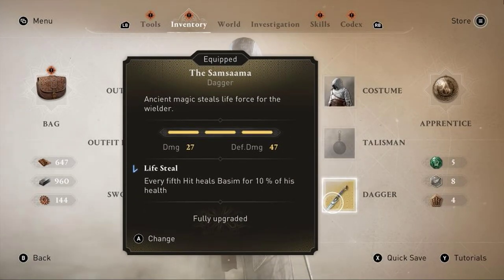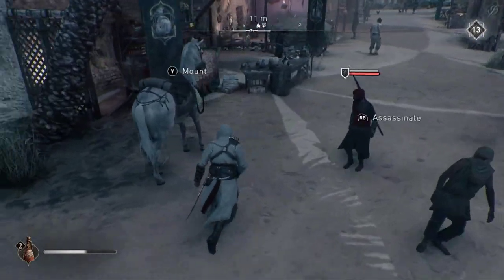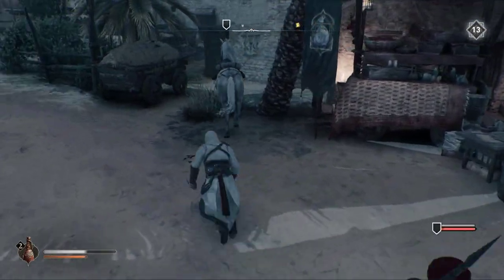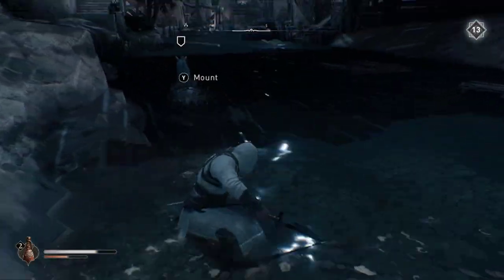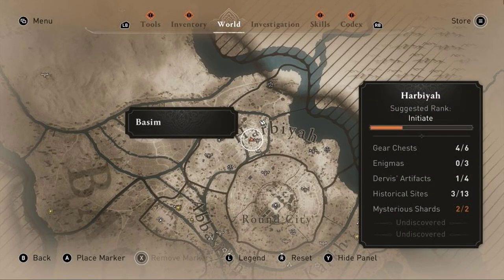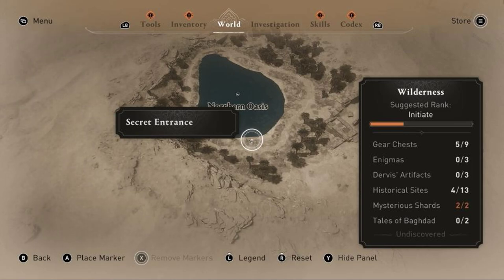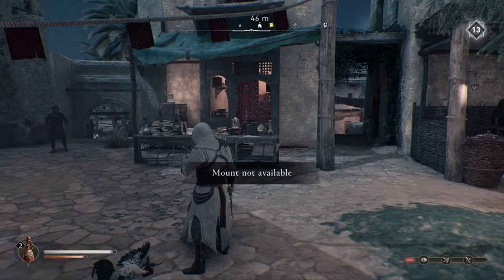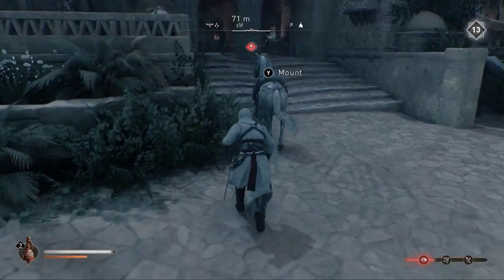Easy Unlimited Healing in Assassins Creed Mirage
Healing in Assassins Creed Mirage is kind of a hassle. The most common methods are either using an elixir or eating food from placed objects in the world. You can only hold a few elixirs at a time, and the only ways to obtain more are buying from a merchant or random loot.

There is also the Abbasid Knight Outfit, which will slowly heal you if you are below 50% health and undetected. If you bought the digital deluxe edition, the dagger and sword have an effect that heals you 20% when you attack after performing a perfect parry.

The last method of healing that I am aware of is a dagger called The Samsaama. While equipped you will be healed 10% of your health every five hits.

What Ubisoft isn't aware of is an easy method of getting unlimited heals with the dagger that don't require getting into combat or becoming notorious: If you summon your horse attacks against it count. The healing is indicated by a white glow on Basim.

A few observations from this:

The horse will run away. Best to do this in a packed area to avoid chasing it around. If the horse runs into water and gets into a wading stance it will head back to shore, making for an easy trapping.

Careful not to do this right by civilians or guards as Basim's attacks have a wide range and can easily get into open conflict and/or gain notoriety.

If the horse dies, you will be unable to call it again until the body despawns. After a short while the horse corpse disappears, or you can travel a distance from the body.

If civilians witness the horse being killed, Basim can gain a little notoriety, but not enough to fill up a bar. Guards become suspicious by the horse's dead body. You can avoid killing the horse by repeatedly calling it from a distance to respawn it's health.

Horses can be called in many places, but not indoors, on rooftops, or from restricted areas.

Bloopers: On one recording I was attacked by a chicken after killing the horse. It appears animals in this game are a separate faction and rise to protect each other?